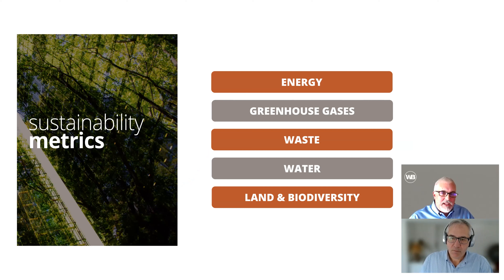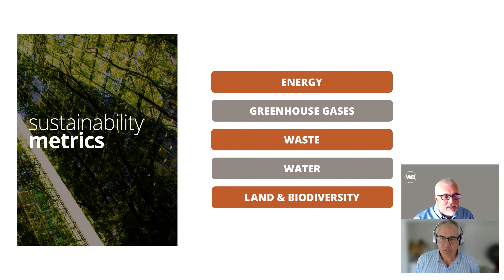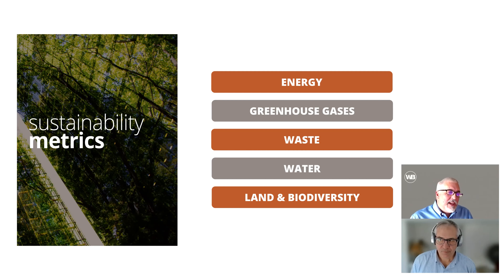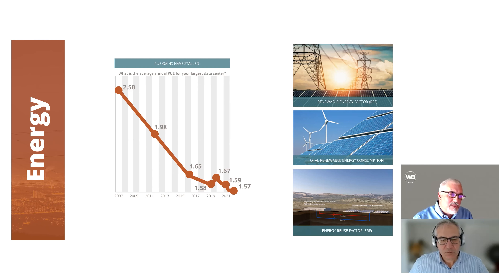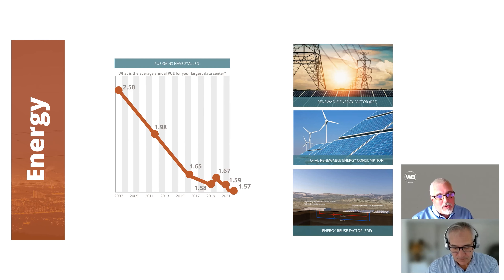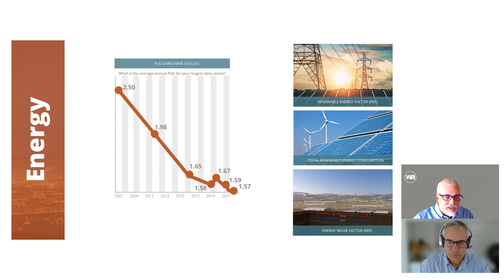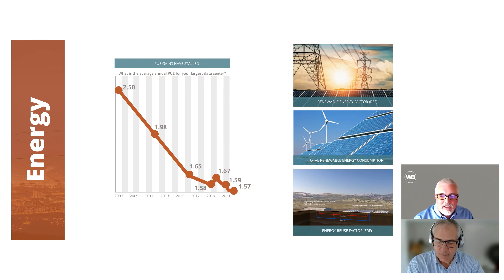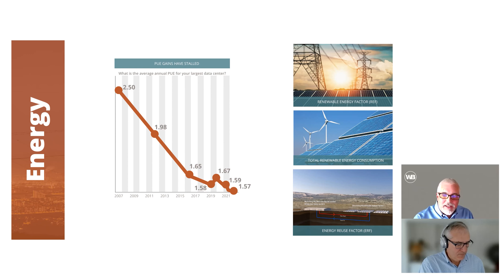Highlight, Get Off The Grid: How to Make Critical Facilities Sustainable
A highlight from our Managing Director of Critical Facilities, Jimmy Sneed on energy within critical facilities. This is a preview of his webinar, Get Off The Grid: How to Make Critical Facilities Sustainable.